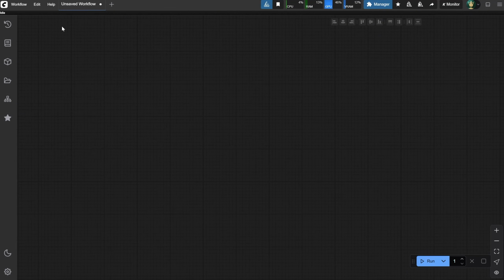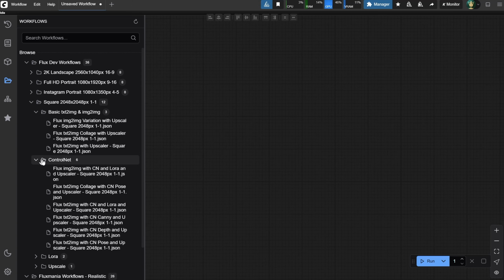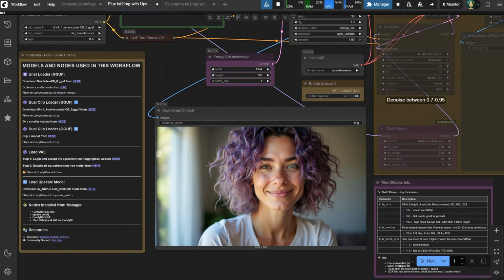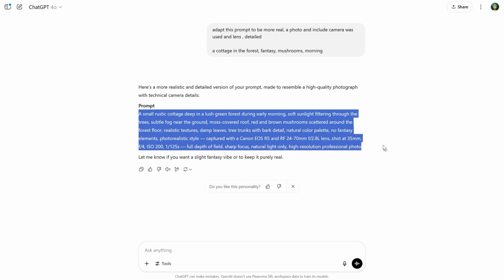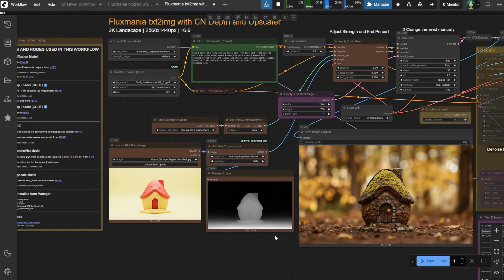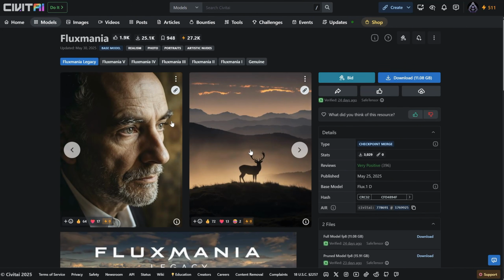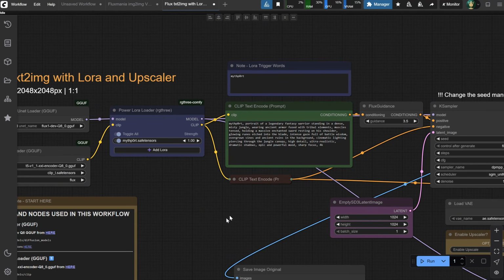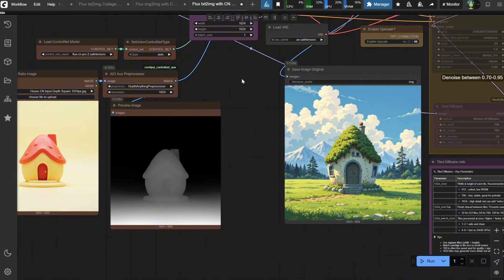ComfyUI Tutorial Series Ep 50: Generate Stunning AI Images for Social Media (50+ Free Workflows)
Welcome to Episode 50 of the ComfyUI Tutorial Series! 🎉 To celebrate nearly a year of sharing AI knowledge, I’m giving you over 50 FREE workflows designed for social media image creation — from 2K Instagram visuals to realistic full HD portrait content for YouTube Shorts.

📷 Whether you're curious about how to:
- Achieve Instagram influencer-style image quality,
- Create realistic AI visuals,
- Use ControlNet, LoRA, and upscalers in ComfyUI,
- Or organize your workflows like a pro...

This episode is a goldmine 💎
⚙️ Featuring:
- Flux vs Fluxmania model comparisons
- Exact export settings for 2K, 16:9, 4:5 and more
- Smart denoise tips, Lora integration, and upscale workflow insights

Then you cand find the workflows in pixaroma-worfklows channel, here is the direct